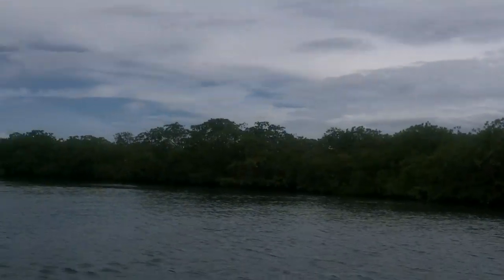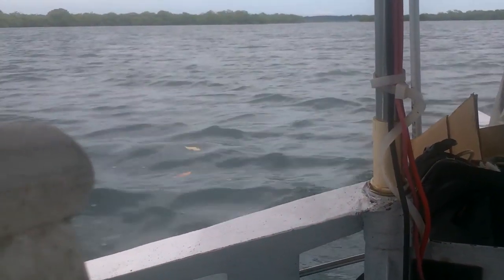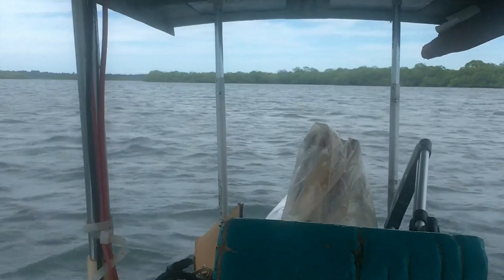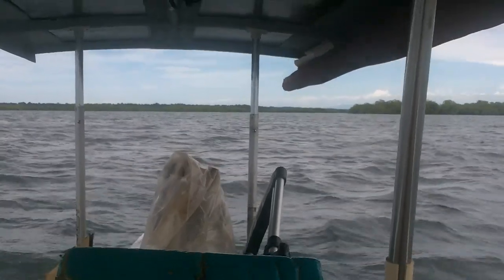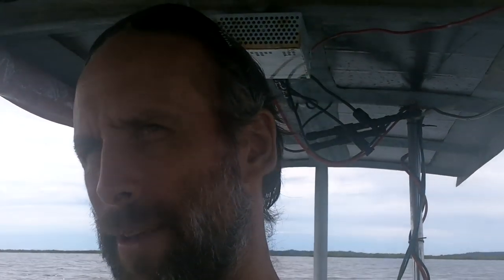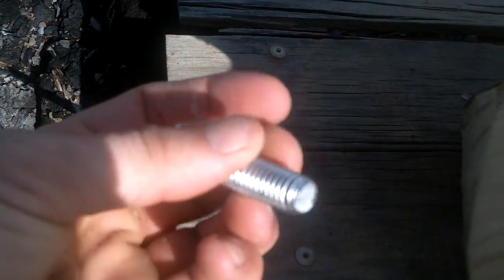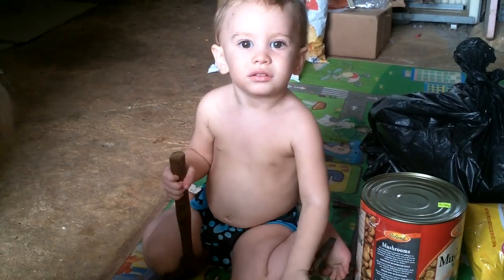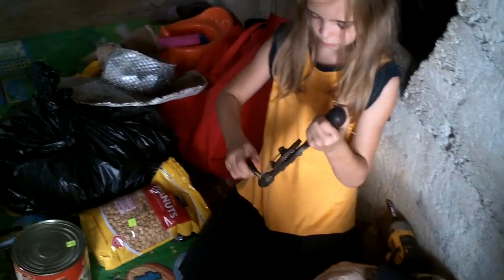Picking up my Latest Craigslist find! (Tools n' Bolts)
Help out:
Bitcoin: 1GPLqw2h5fLPTNyQviiAawc1n7UPHPBHdB